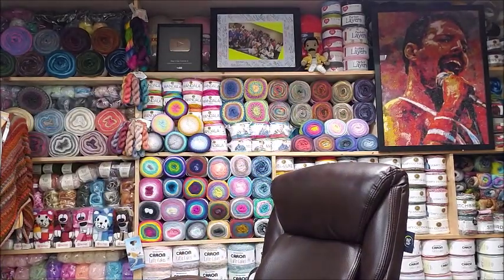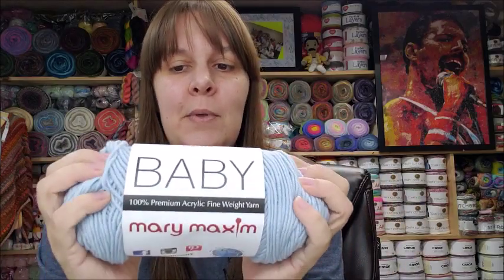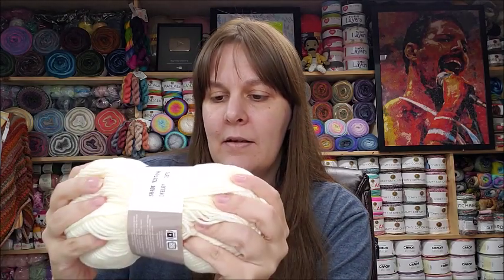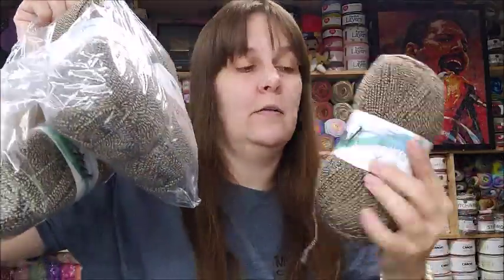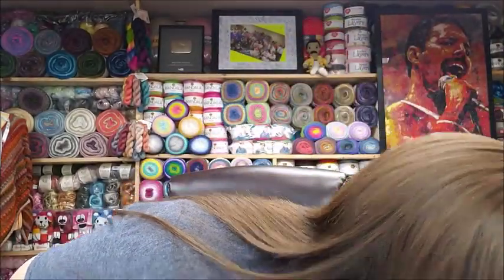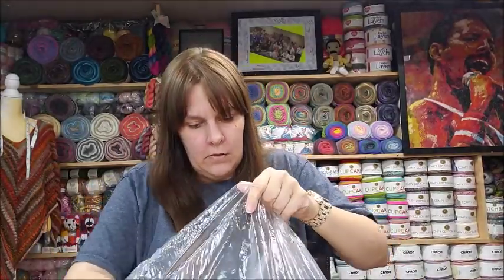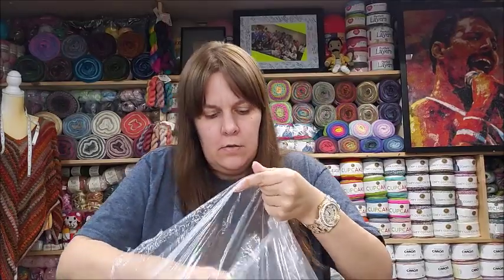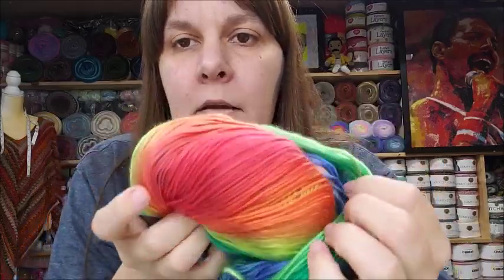Unboxing a Mystery Yarn Box from Mary Maxim Yarns - Yarn Haul | Bag O Day Crochet